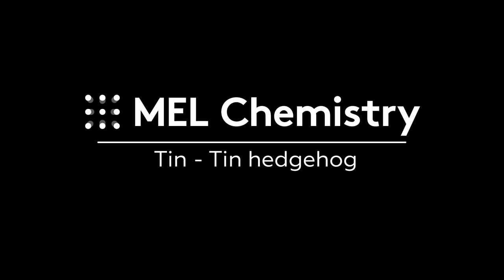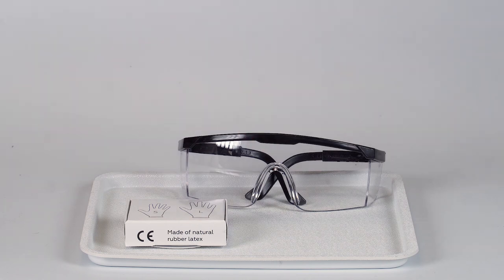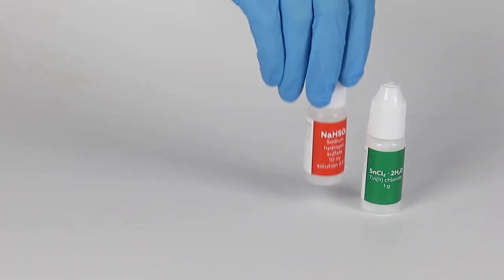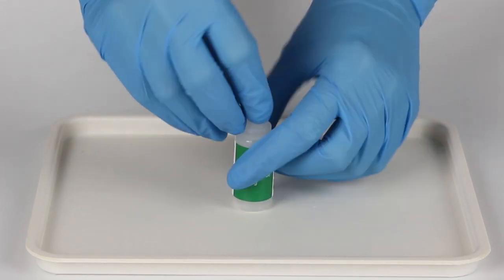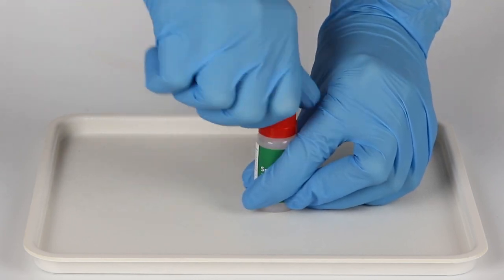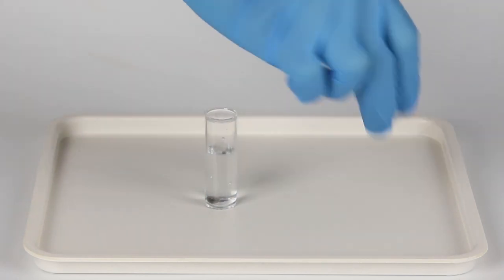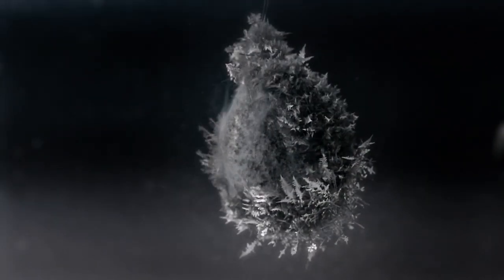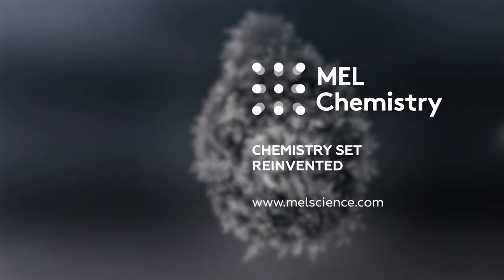"Tin hedgehog" experiment from the "Tin" set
Disposal
Dispose of solid waste together with household garbage. Pour solutions down the sink. Wash with an excess of water.